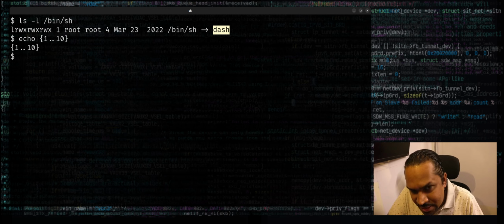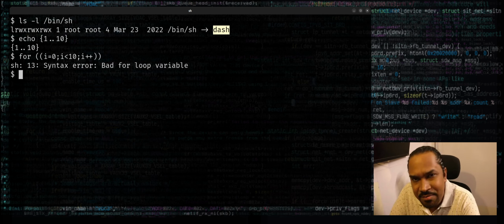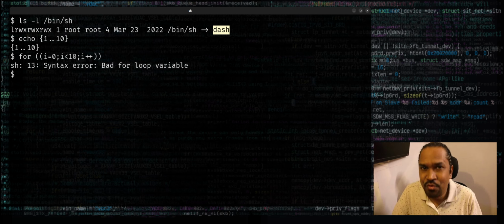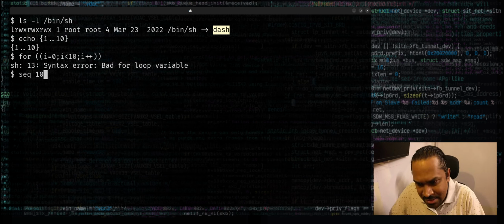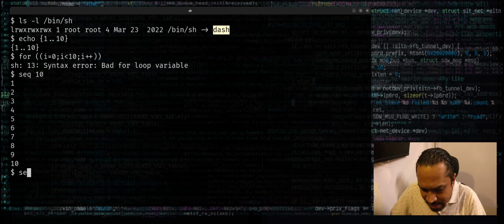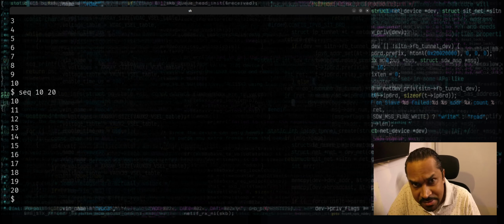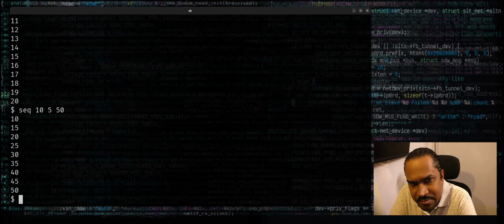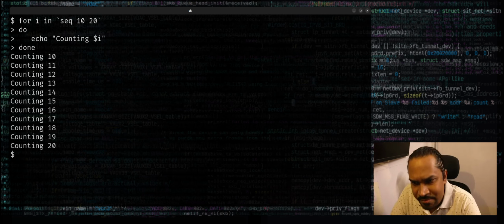Linux command-line: Using the 'seq' command to implement 'for' loops in rudimentary shells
When writing shell scripts for Linux/UNIX environments, portability might become an important criterion. If the shell is very rudimentary (like dash, nash, and ash shells), we might need to depend on external commands for most of the shell's shortcomings.

This video will teach you how to use the 'seq' command as an alternative approach to implementing a counting for-loop.